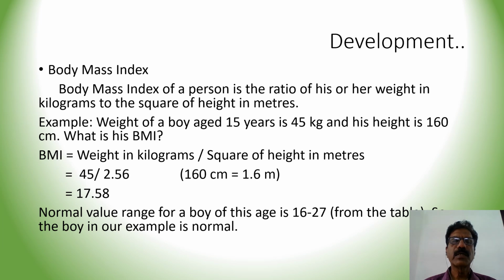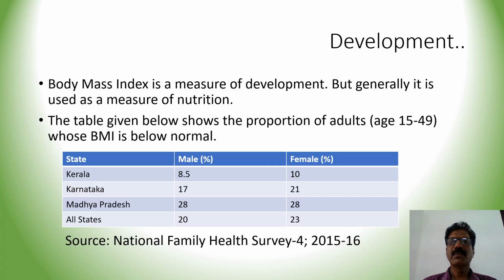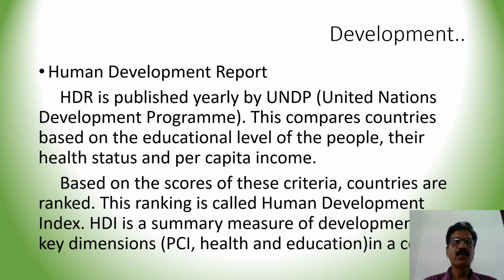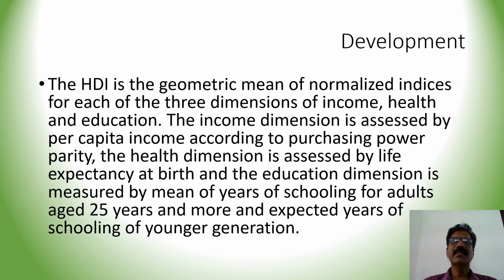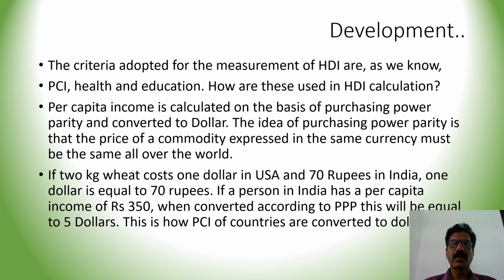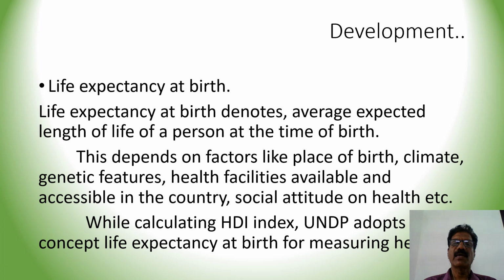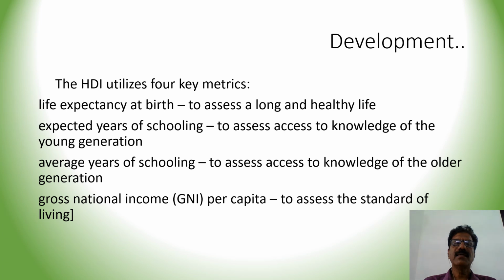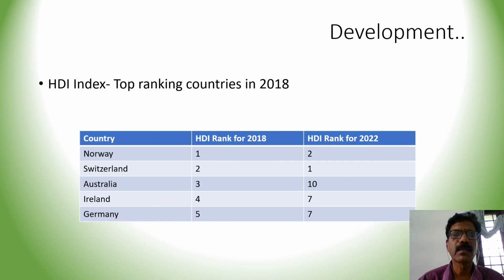CBSE CLASS 10 ECO C4L1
Human Development Index